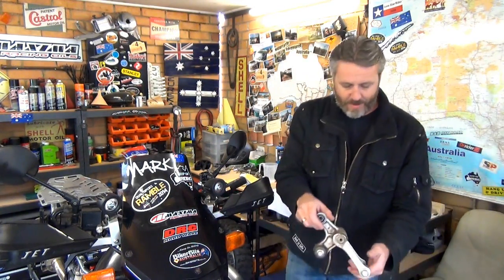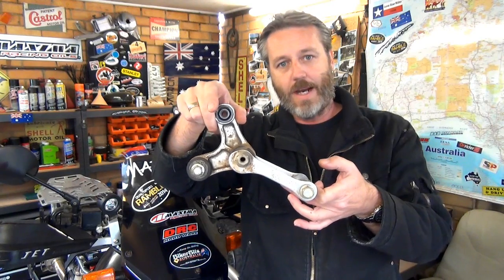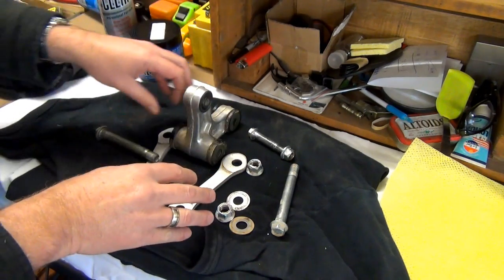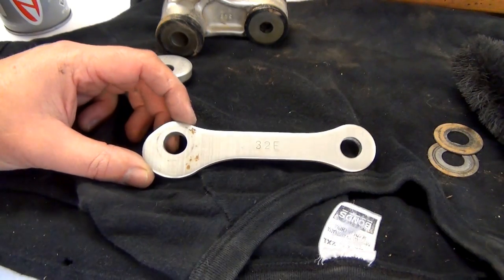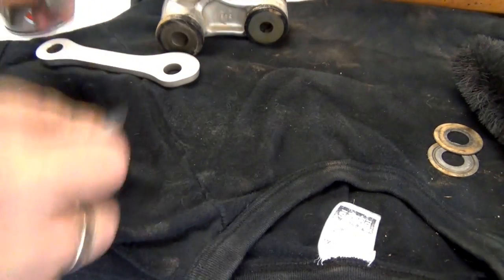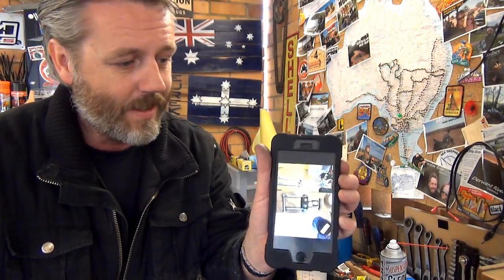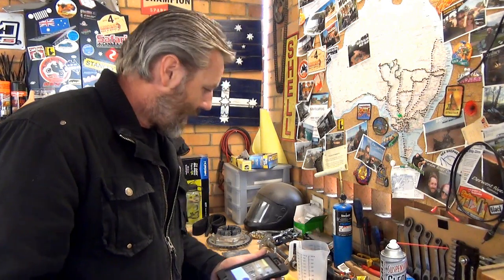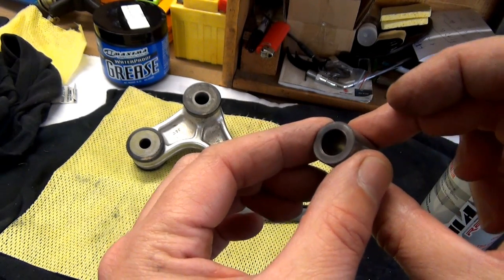DR650 Linkage Bearings Re Grease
G'day guys, here I am having a go at re-greasing the Linkage Bearings on the DR650. Had a couple of little issues along the way but all ended well. Hope you enjoy :-) Cheers... Mark